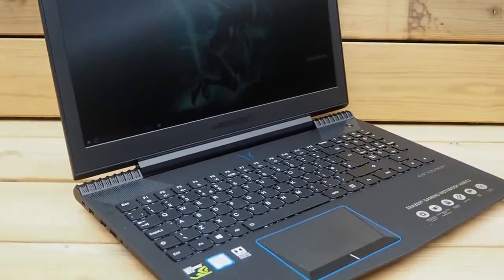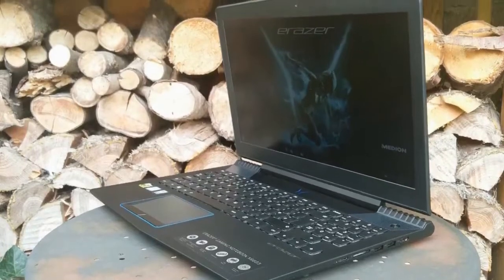Medion Erazer X6603 - Compact And Packing Impressive Gaming Performance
The Medion Erazer X6603 arrives in a medium-sized black box with insane gaming robot work of art on the front and back, while on one side the framework's particulars are recorded.

Open the container and you are given the PC and a side compartment loaded with the framework's energy supply.

The main other thing in the crate is the framework's printed material and manual.

By Tech Garage